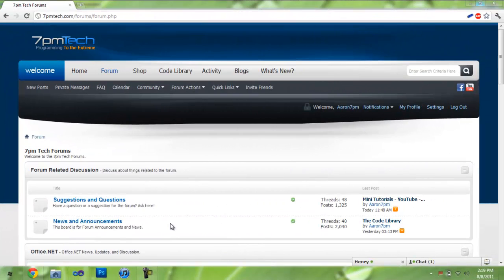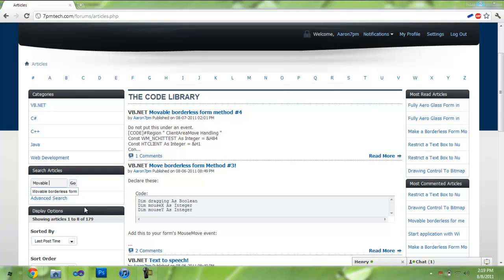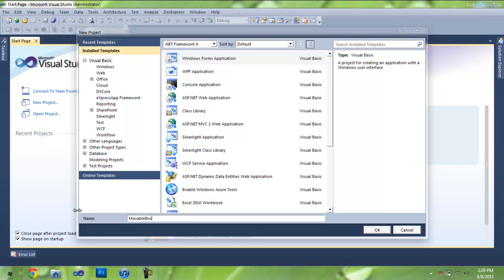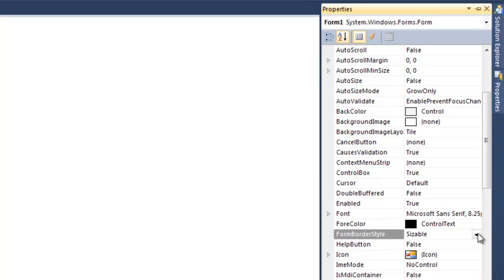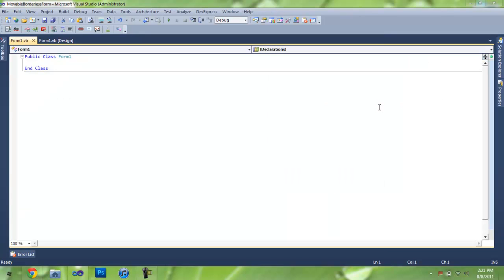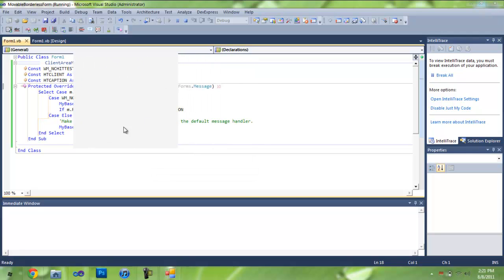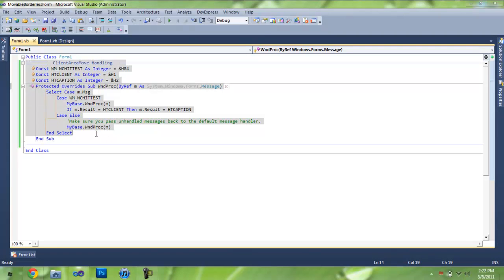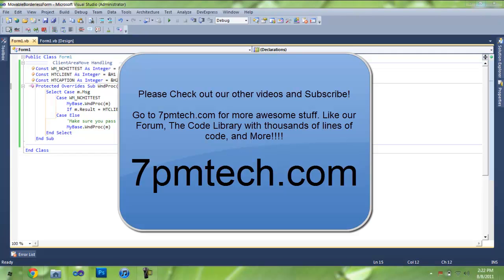VB.NET: Hove to move a borderless form (Perfect Method)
This tutorial will teach you how to make a movable borderless form in Visual Basic .NET.

This code can be found in the 7pm Tech code library.